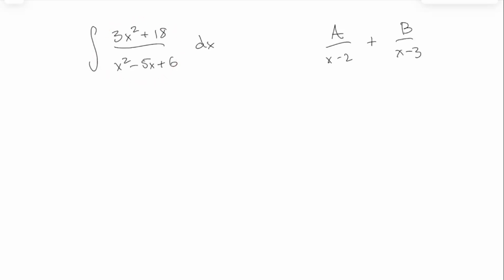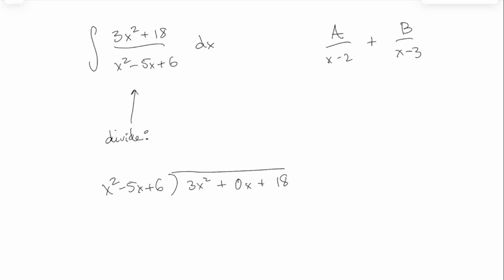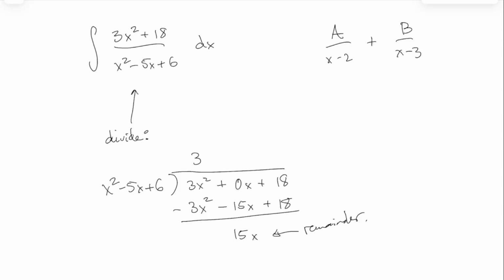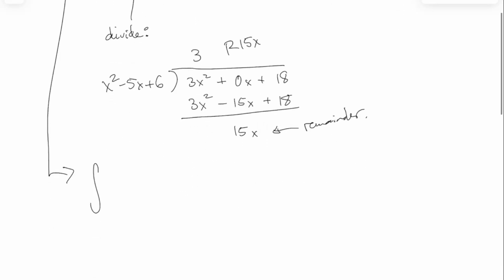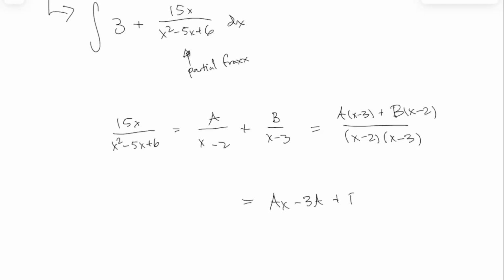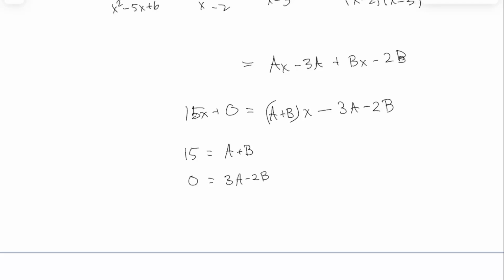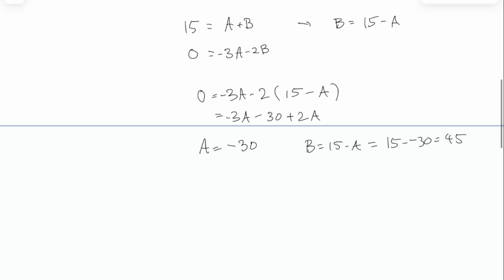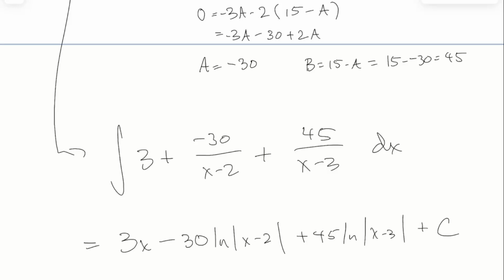Calculus II ep18: Partial fractions- one more example (Oct 12, 2024)